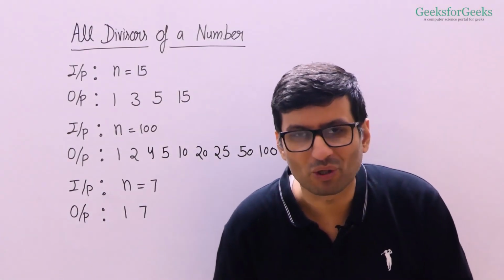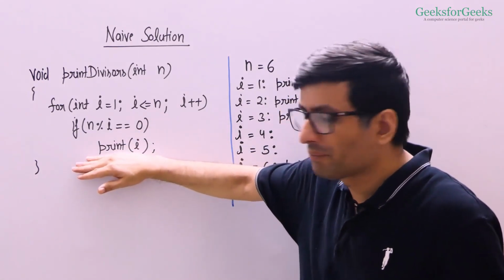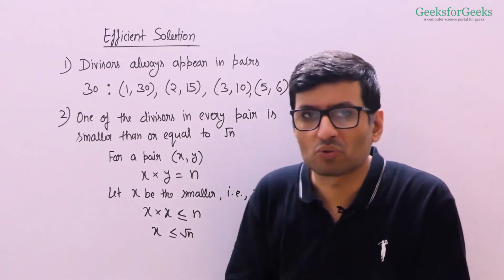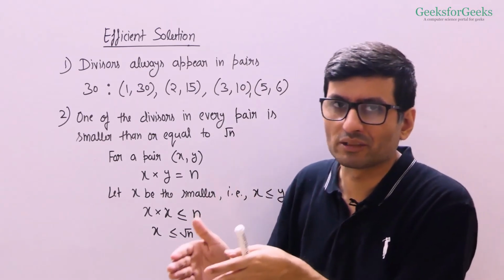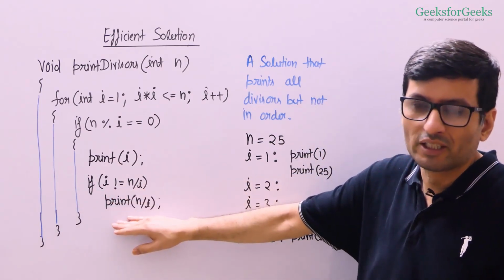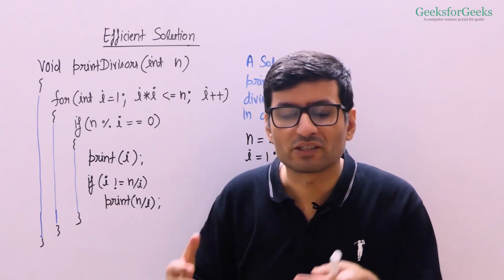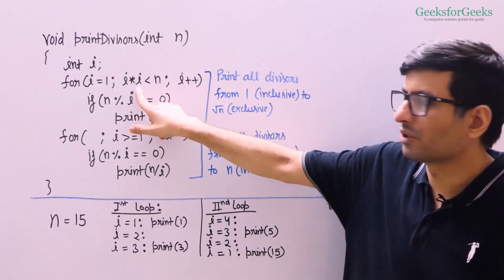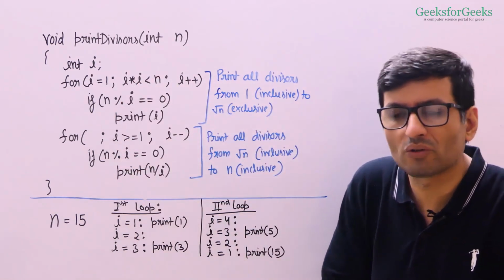9 All Divisors of a Number